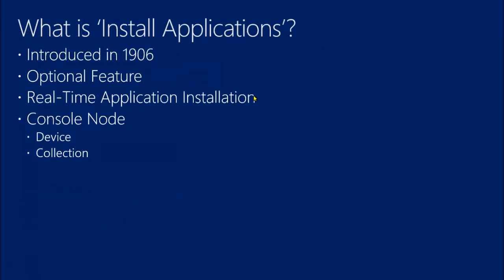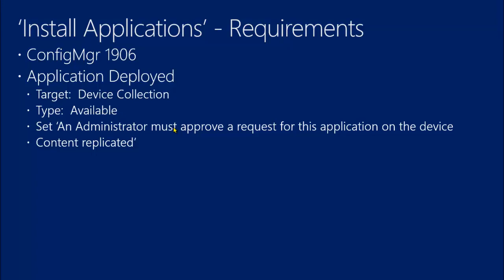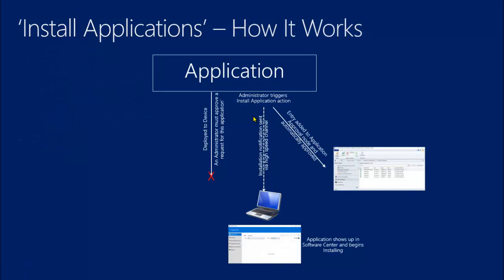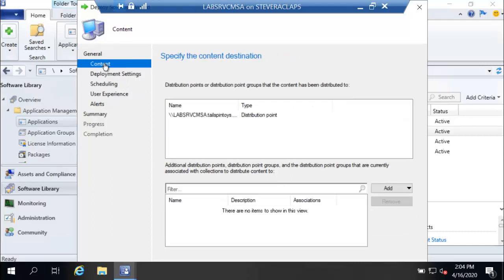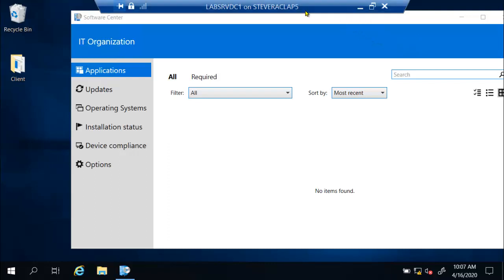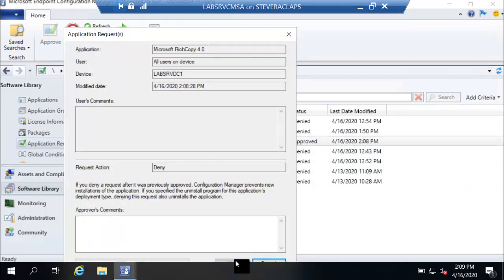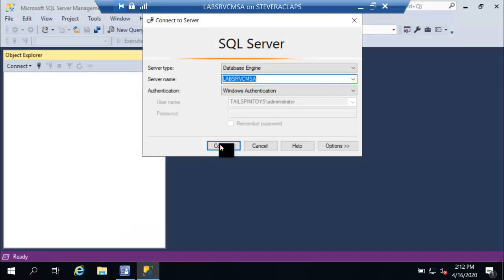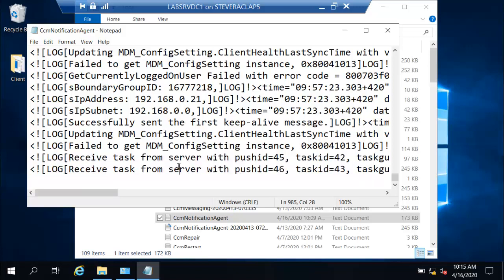Install Application Integration - Application Deployment Part 17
This is part 17 of a series focusing on Application Deployment in Configuration Manager. This session focuses on the Install Application option for rapidly deploying applications to devices.  The tutorial walks through what this component is, how to configure it and demonstrates its use.